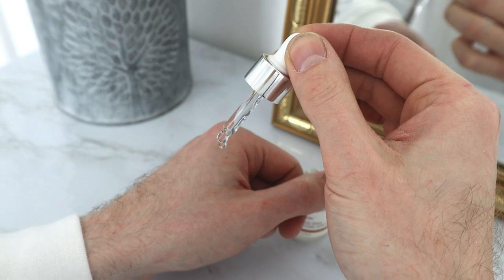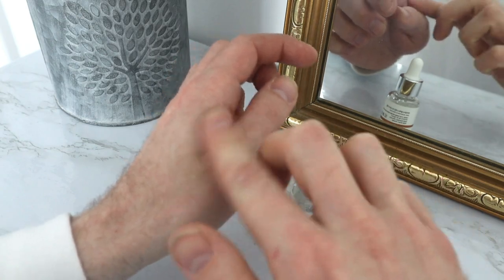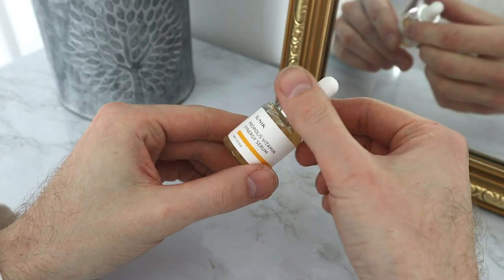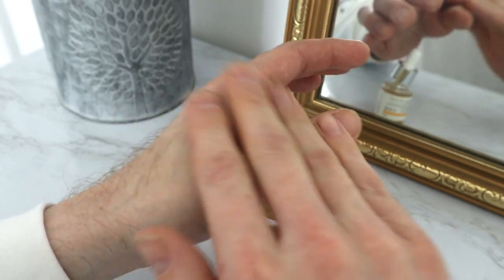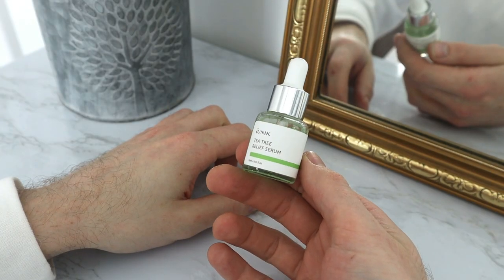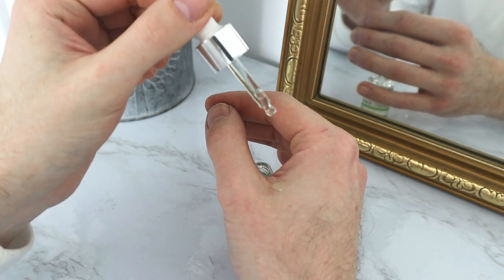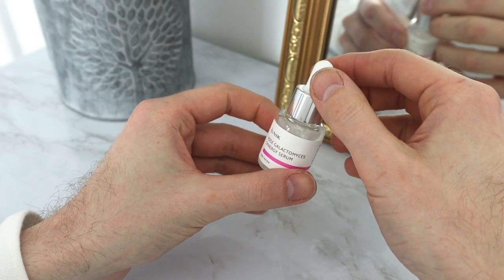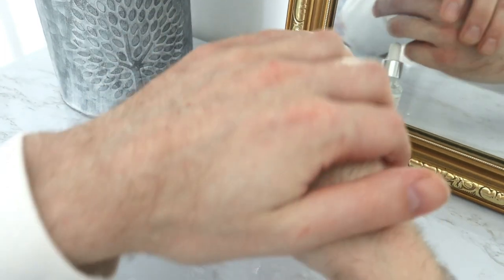Which iUNIK Serum Is Right For Your Skin Type and Concerns | K-Beauty Review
iUNIK are one of the most popular K-Beauty brands offering a wide variety of products to hydrate, strengthen and protect the skin. Of course we all know and love their Centella Calming Gel Cream but they are also famous for their incredible serums.

They have loads of serums on offer to suit different skin types and skin concerns so today's video I go through the serums (minus the Beta-Glucan serum as I only found out about it after filming 👀🤭), decode the ingredients lists, talk about the texture and help you find the perfect serum for your own skin.

Products mentioned are listed below in full size and mini sizes.

or 15% order if purchase amount exceeds:
UK: £43
Australia: $77 AUD
FR: €48

Adam :) x